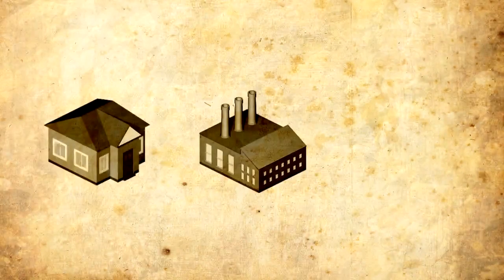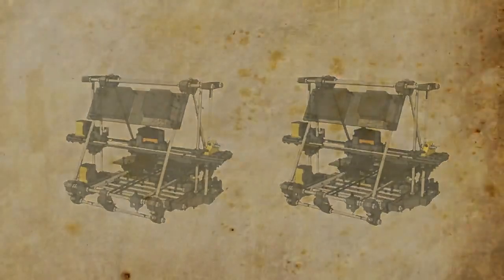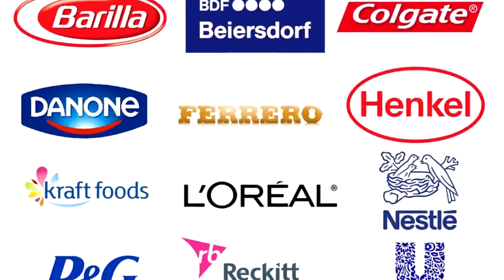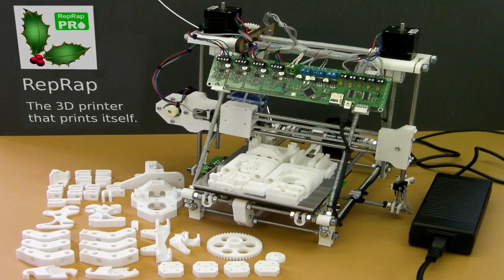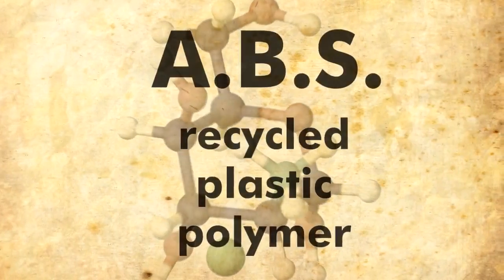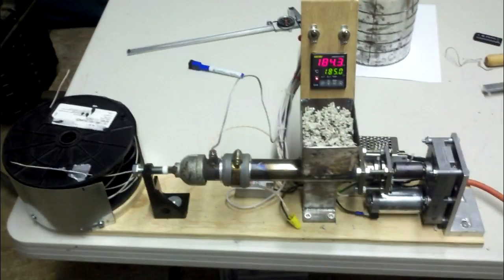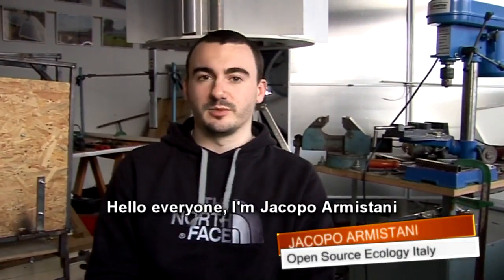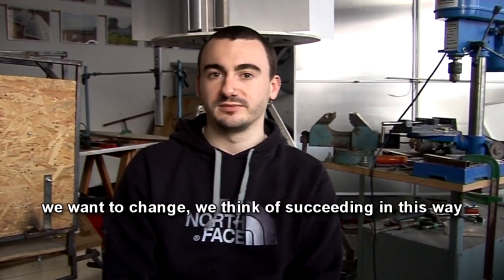[SUCCESS!] 3D Printers for a better world!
Let's figure out to have at home, in the office or at school a revolutionary, environmentally friendly device which is useful in daily life and allows to save money and to stimulate our creativity.
Everyone knows what a printer is, but very few know that there are now 3D printers, and even less people know that some of them are Open Source and that nowadays the most advanced models of these printers have come to the point of being able to print almost anything: even houses and human organs!

The Zeitgeist Movement Italy and Open Source Ecology Italy plan to build two 3D Open Source printers to be used for demonstrations in public and private schools of Naples and Milan, in order to raise awareness on public's opinion on the collaborative Open Source philosophy.

A 3D printer is a machine that, layer by layer, builds a reproduction of an object in 3 dimensions using a software; the model that we will make is called Prusa RepRap, a printer that not only is able to build spare parts and objects of daily use, but is also capable of reproducing itself!

The advantages of 3D printers that we can build with your help are:
-Independence from the market of multinational corporations that often result in a lack of transparency, unethical and non environmentally friendly disposition;
-Avoid programmed obsolescence: phenomenon in which the goods are produced in order to wear out and be repurchased periodically;
-Decentralization of production: by locating the production we can avoid the problem of goods in excess and the one connected to their transport and storage, which involves: high cost, use of fossil fuels, energy waste and pollution;
- With 3D printers anyone can print their everyday tools or spare parts of devices that would otherwise be broken and go to the waste dump, and would also be able to recycle parts of old printers and PCs to build RepRaps!
- The files of the projects to be built are easily accessible for free on special platforms in Creative Commons or at a minumum cost, and if you do not find what you are looking for, you can make it by yourself by using free softwares and Open Source modeling and drawing guides which again are simple and free!
- RepRaps can auto-replicate up to 70%. Plastics, washers and bolts that are needed to make one, can be printed and given for free!

The materials that we will use are:
-P.L.A. : Biodegradable Bioplastic Polymer;
-A.B.S. : Polymer plastic, recycled through another Open Source device: the filabot.

In order to do all this we need YOU: help us to promote and  these
revolutionary tools to make them availaspreadble to everyone, making concrete and tangible a new lifestyle, efficient, forward-looking and environmentally friendly.